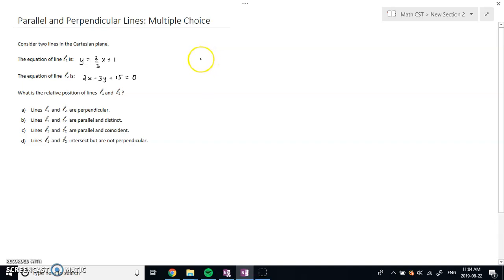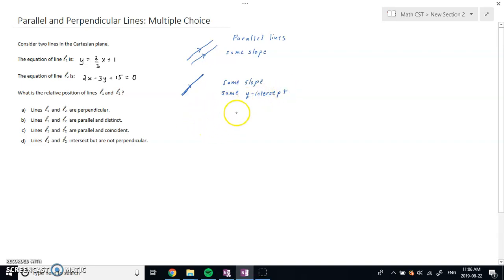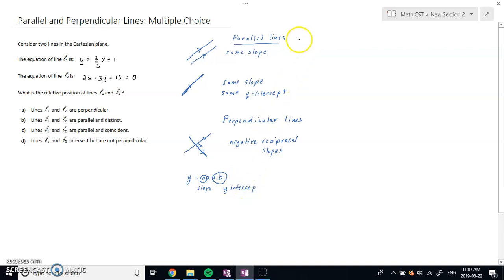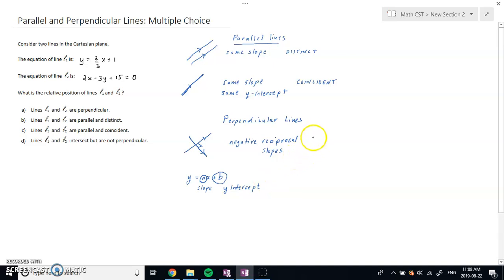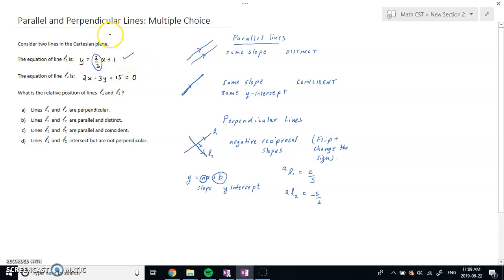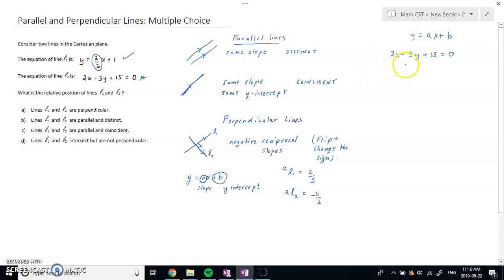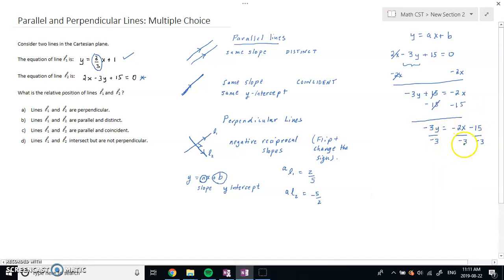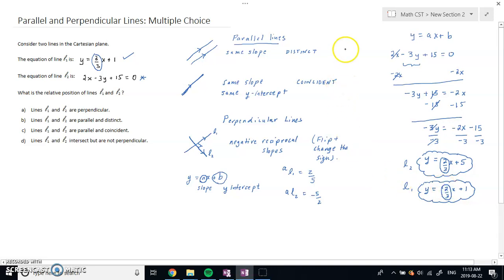Parallel and Perpendicular Lines Video 1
Parallel and Perpendicular Lines Multiple Choice Style Question